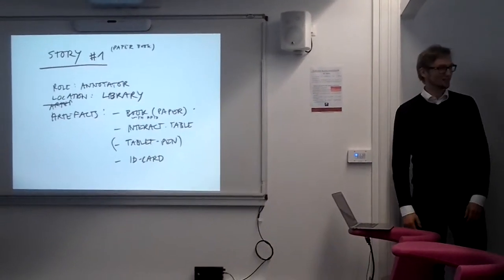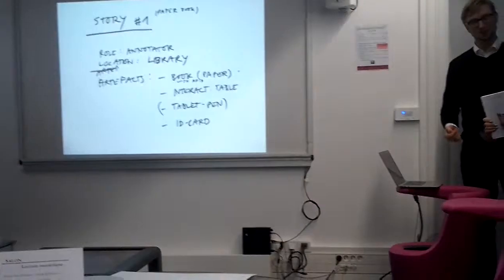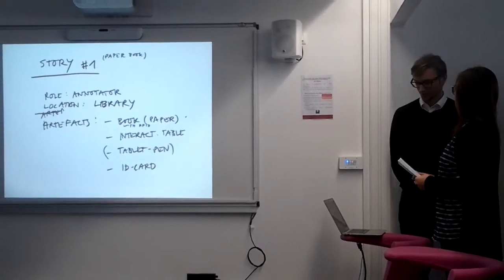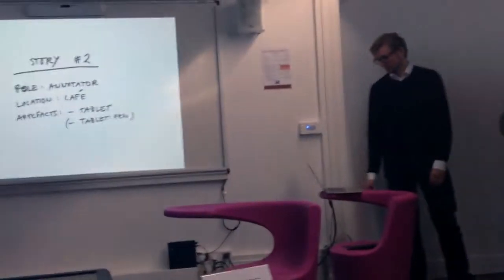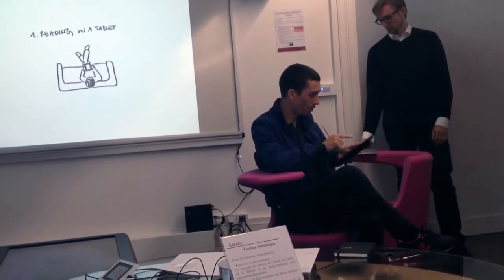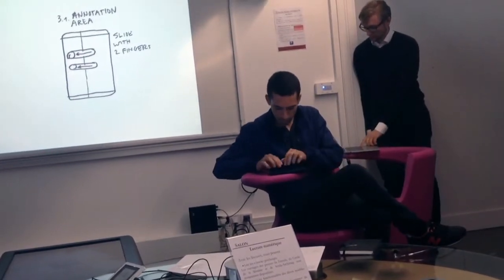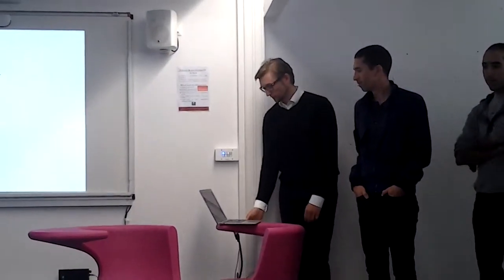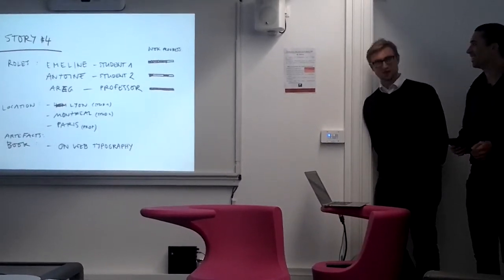Project Umix - Annotations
UmiX invites students to rethink the Information Architecture of Libraries. In 48 hours, participants will envision and prototype innovative services, considering both the digital and physical spaces of libraries.